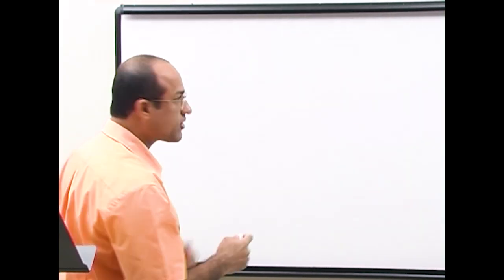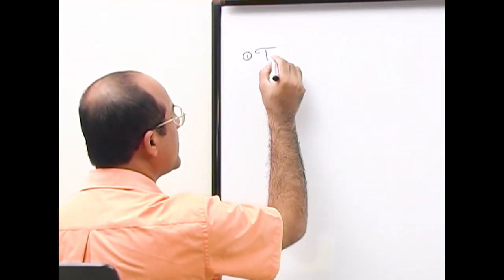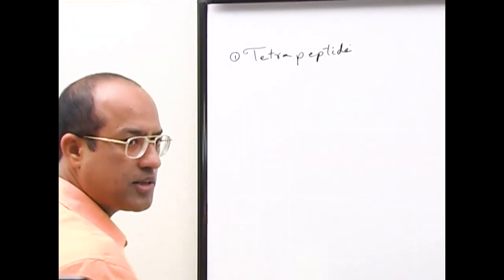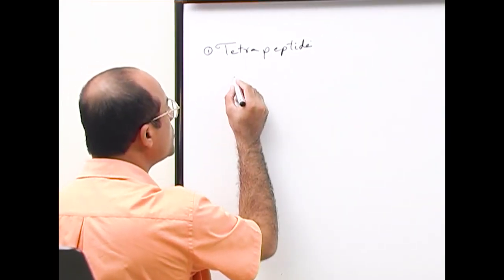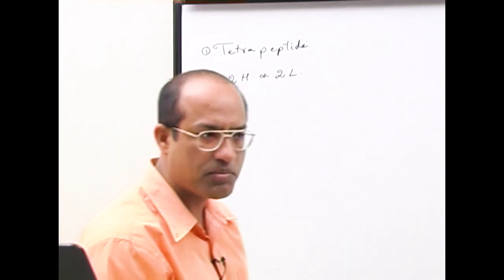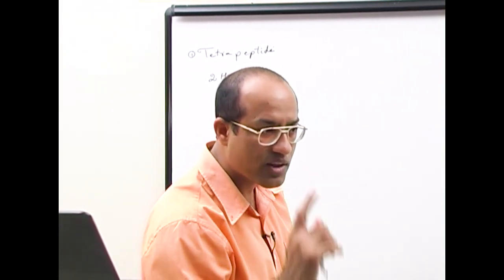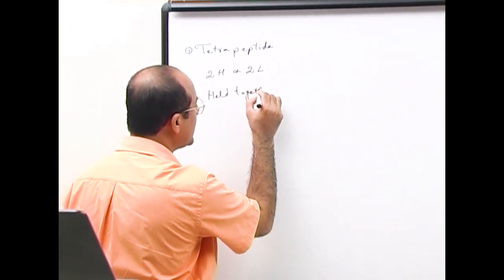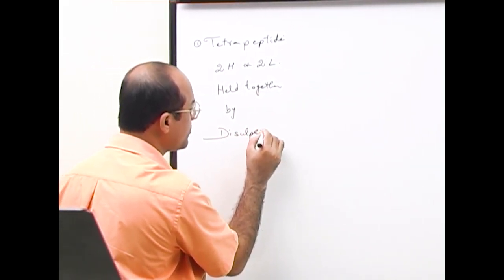Antibodies | Immunoglobulins Structure & Function | Part 1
1. More than 800+ Medical Lectures.
2. Basic Medical Sciences & Clinical Medicine.
3. Mobile-friendly interface with android and iOS apps.
5. Download option for offline video playback.
6. Fanatic customer support and that's 24/7.
7. Fast video playback option to learn faster.
8. Trusted by over 2M+ students in 190 countries.

An antibody (Ab), also known as an immunoglobulin (Ig), is a large, Y-shaped protein used by the immune system to identify and neutralize foreign objects such as pathogenic bacteria and viruses. The antibody recognizes a unique molecule of the pathogen, called an antigen. Each tip of the "Y" of an antibody contains a paratope (analogous to a lock) that is specific for one particular epitope (analogous to a key) on an antigen, allowing these two structures to bind together with precision. Using this binding mechanism, an antibody can tag a microbe or an infected cell for attack by other parts of the immune system, or can neutralize it directly (for example, by blocking a part of a virus that is essential for its invasion).

To allow the immune system to recognize millions of different antigens, the antigen-binding sites at both tips of the antibody come in an equally wide variety. In contrast, the remainder of the antibody is relatively constant. It only occurs in a few variants, which define the antibody's class or isotype: IgA, IgD, IgE, IgG, or IgM. The constant region at the trunk of the antibody includes sites involved in interactions with other components of the immune system. The class hence determines the function triggered by an antibody after binding to an antigen, in addition to some structural features. Antibodies from different classes also differ in where they are released in the body and at what stage of an immune response.

Together with B and T cells, antibodies are the most important part of the adaptive immune system. They occur in two forms: attached to a B cell or in soluble form in extracellular fluids such as blood plasma. Initially, antibodies are attached to the surface of a B cell – they are then referred to as B-cell receptors (BCR). After an antigen binds to a BCR, the B cell activates to proliferate and differentiate into either plasma cells, which secrete soluble antibodies with the same paratope, or memory B cells, which survive in the body to enable long-lasting immunity to the antigen. Soluble antibodies are released into the blood and tissue fluids, as well as many secretions. Because these fluids were traditionally known as humors, antibody-mediated immunity is sometimes known as, or considered a part of, humoral immunity. The soluble Y-shaped units can occur individually as monomers, or in complexes of two to five units.

Antibodies are glycoproteins belonging to the immunoglobulin superfamily. The terms antibody and immunoglobulin are often used interchangeably, though the term 'antibody' is sometimes reserved for the secreted, soluble form, i.e. excluding B-cell receptors.

(0:00-11:00)
Defining Antibodies/Immunoglobulins.
Plasma Cells; role in producing antibodies;
Antibodies as part of Plasma Proteins; Albumins, Globulins & Fibrinogen.
Globulins; Gamma Globulins are antibodies.

(11:02-29:00)
Basic structure of antibody; Glycoproteins.
Tetrapeptide; 2 Heavy Chains & 2 Light Chains; Y-shaped.
Antigen-Binding Area (ABA); binding specificity of this site & its variable regions;
Variable Domain of the Light & Heavy Chain; Constant Domain"s" of the Light & Heavy Chain.
Antibody Classes: IgG, IgA, IgM, IgE, IgD.
"ME has longer heavy chains".
Review.